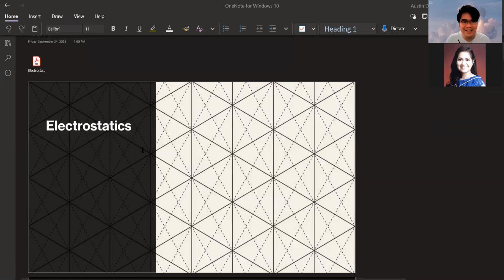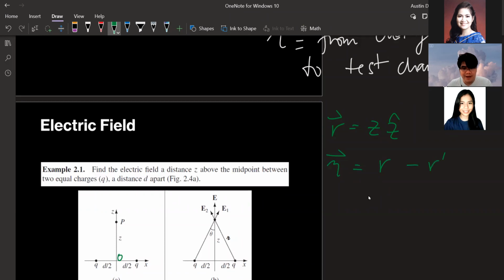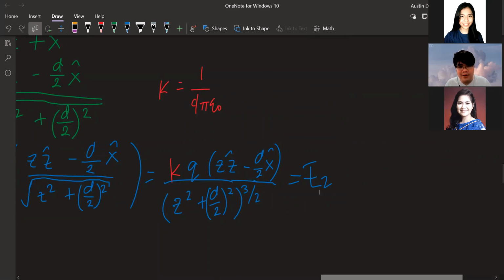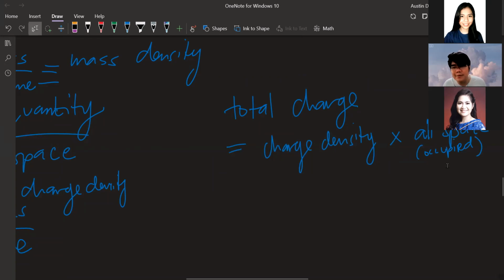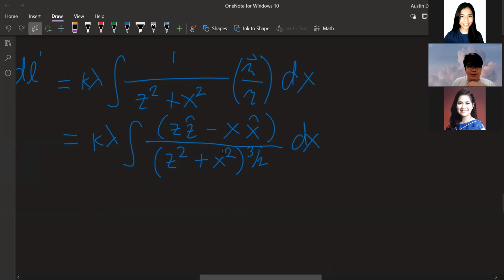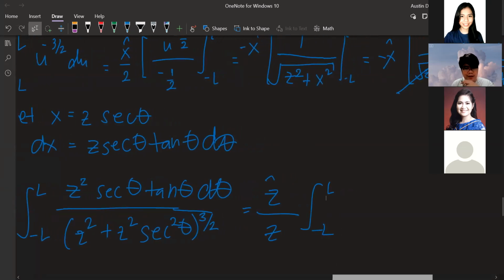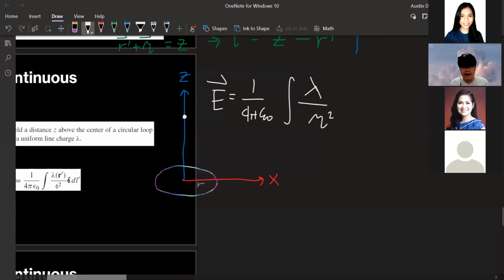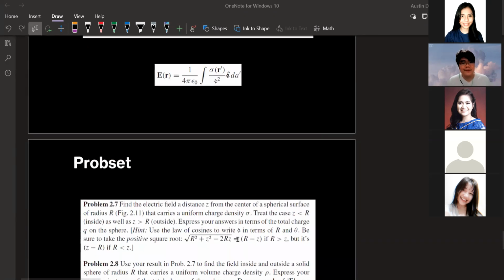Meeting 3 - Electrostatics (TAGLISH)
Topics:
-Coulomb's Law
-Electric fields for continuous charge distributions